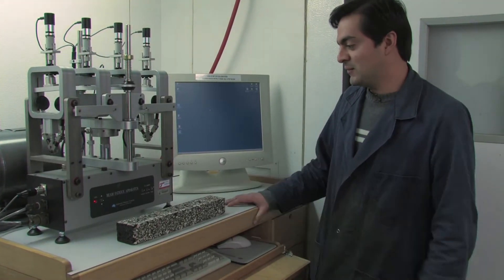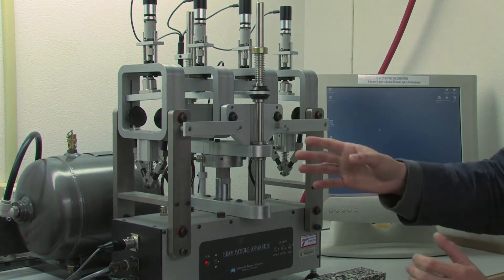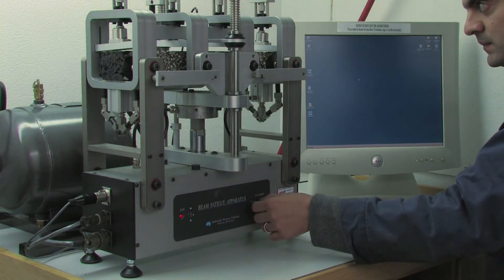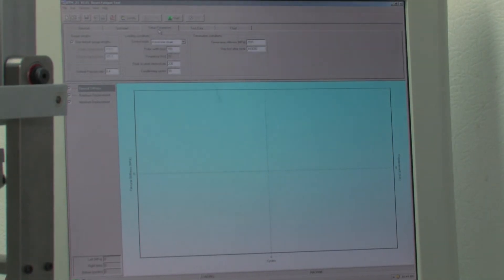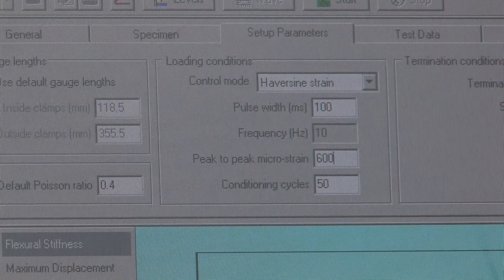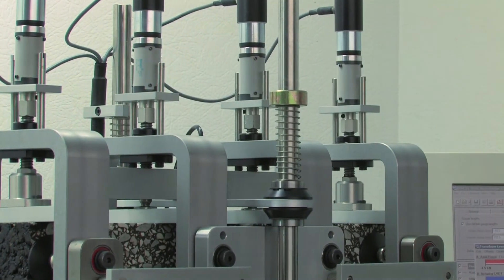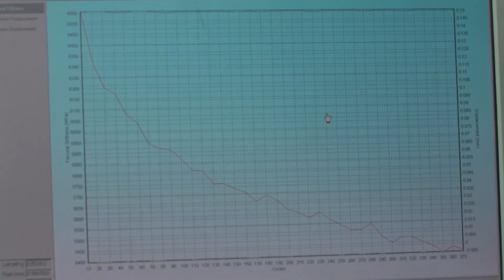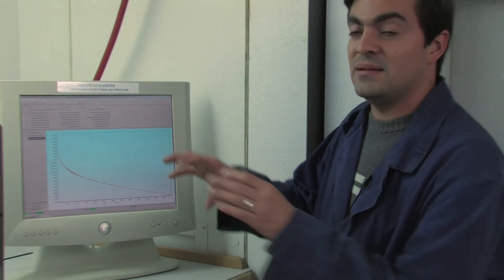Lab Demo of Beam Fatigue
A demo of beam fatigue in Cockrell School of Engineering faculty member Amit Bhasin's CE366K lab.